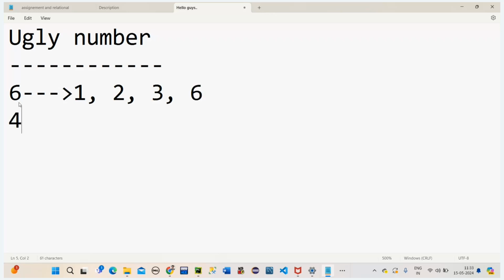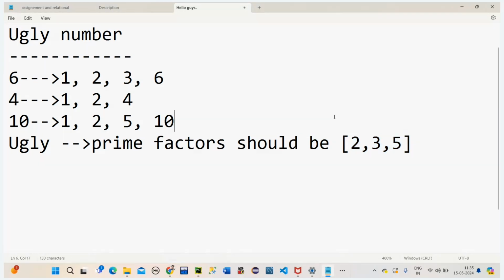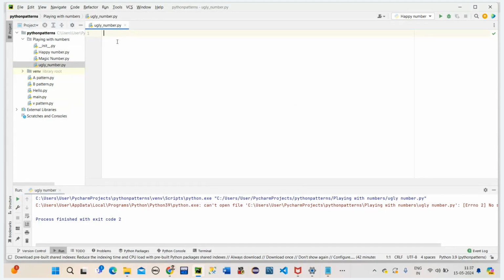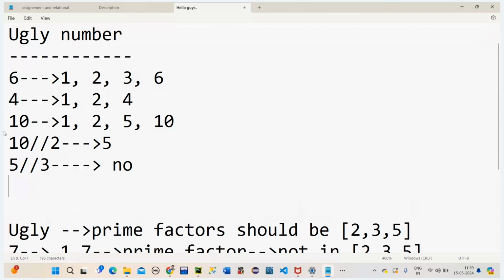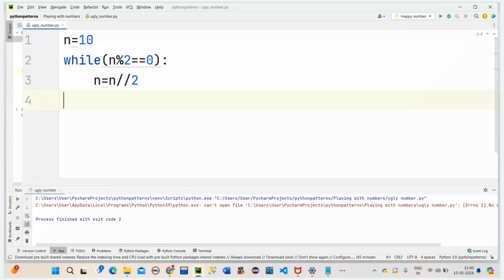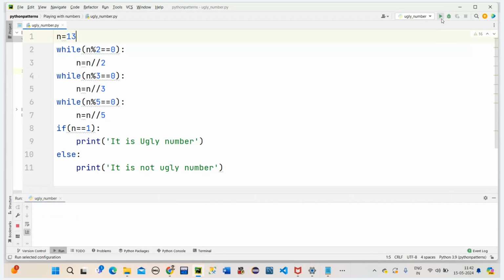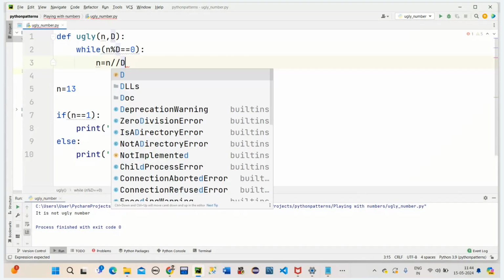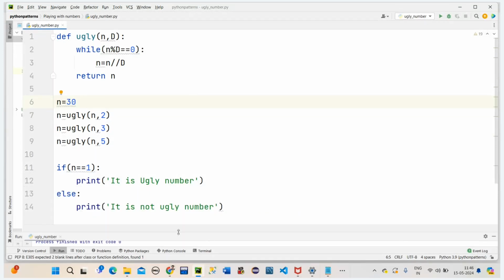ugly number | python | vivek pandey